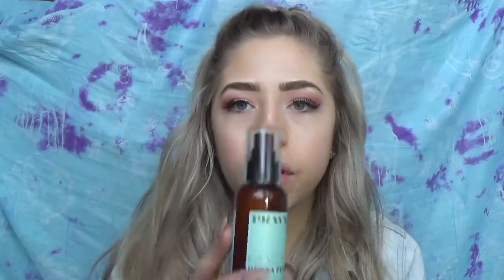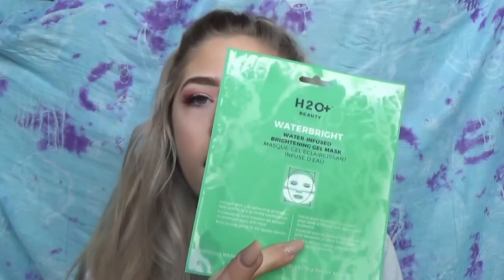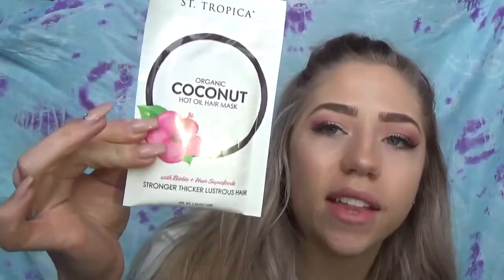ULTA HAUL + FREE GIFT BAG + TRYING OUT NEW PRODUCTS || Abbie Klein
Hey guys! In today's video I'm showing you what I got from Ulta and trying out the new products. I hope you enjoy!! xx, Abbie

Beautybyabbigail

Products Mentioned:
Drybar Triple Sec 3-in-1 dry shampoo
AG Hair Care Firewall
Pravana Hyrda Pearl Replenishing Hair Oil
Redkin Frizz Dismiss
St. Tropica Organic Coconut Hot Oil Hair Mask
H2O + Beauty Water-infused Brightening Gel Mask

NYX 3 Steps TO Sculpt Face Sculpting Palette
Laura Geller Baked Gelato Swirl Illuminator in Gilded Honey
Dose of Colors Matte liquid lipstick in Desert Suede
Benefit Pore-fessionals Pearl primer
MAC lip liner in Hover
NYX retractable lip liner in Nude
Becca Under Eye Brightener